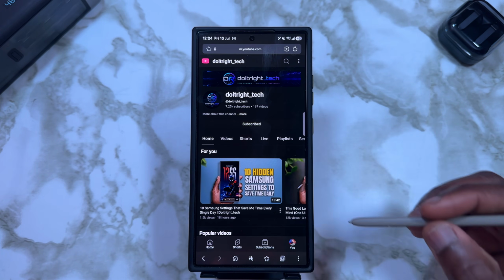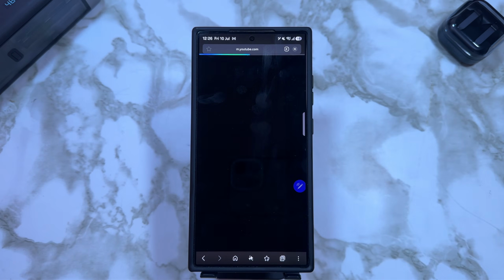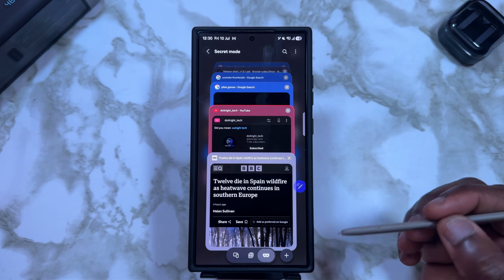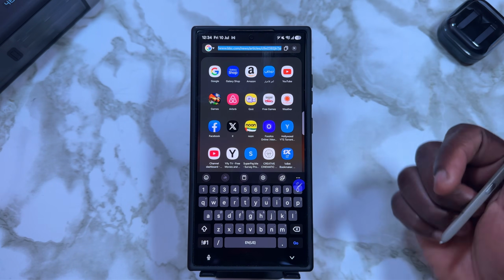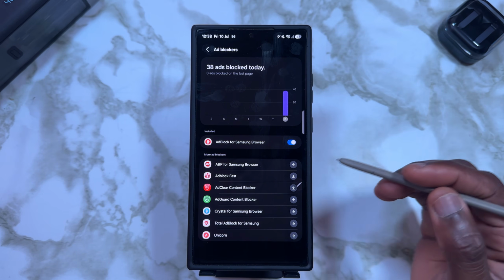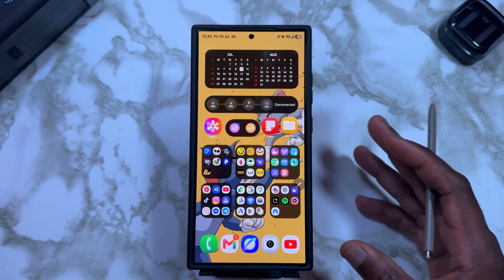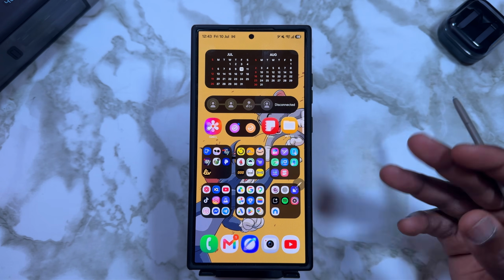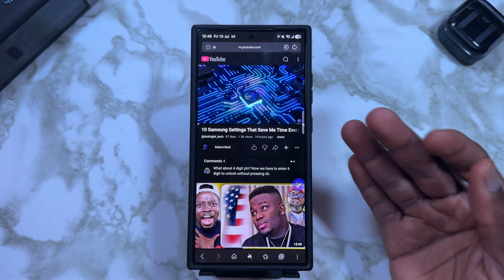8 Samsung Internet Features That Will Change How You Browse (One UI 8.5) | Doitright_tech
Samsung Internet has evolved into one of the smartest browsers available on Android. With One UI 8.5, Samsung has added powerful AI features, better privacy tools, smarter tab management, built-in ad blockers, Reading Mode, Video Assistant, and much more.

In this video, I'll show you 8 game-changing Samsung Internet features that can completely change how you browse on your Samsung Galaxy phone.

Whether you're using a Galaxy S24 Ultra, S25 Ultra, S26 Ultra, or another supported Galaxy device, these tips will help you get much more from Samsung Internet.

TIMESTAMPS

00:00 Intro
01:13 Feature 1: Galaxy AI Inside Samsung Internet
04:31 Feature 2: Manage Windows
06:47 Feature 3: Open External Links in Secret Mode
09:20 Feature 4: Quickly Change Search Engines
10:36 Feature 5: Ad Blockers
11:36 Feature 6: Add-ons for Discounts & Captions
12:37 Feature 7: Video Assistant & Background Play
14:16 Feature 8: Reading Mode
15:14 Outro

💬 Question: Which Samsung Internet feature are you going to try first?